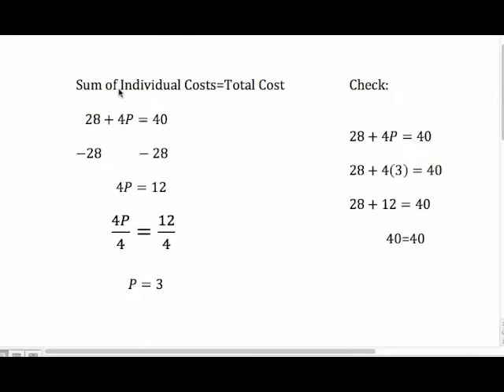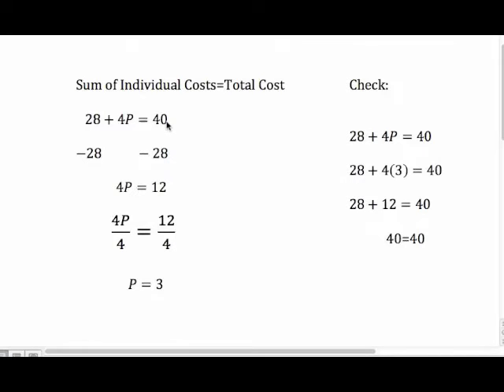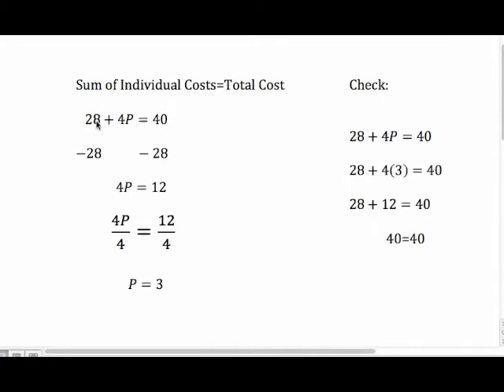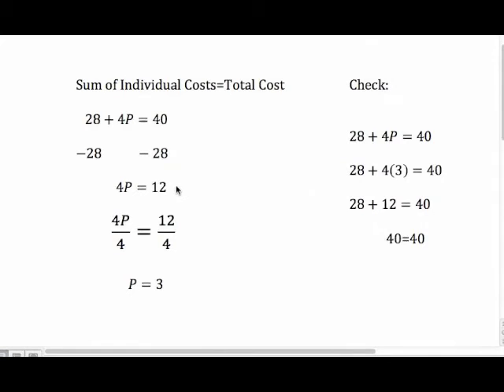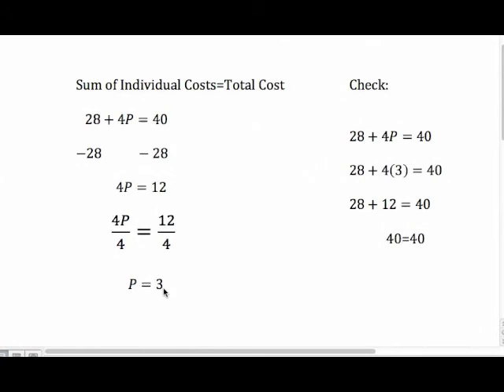Solving A 2-Step Equation